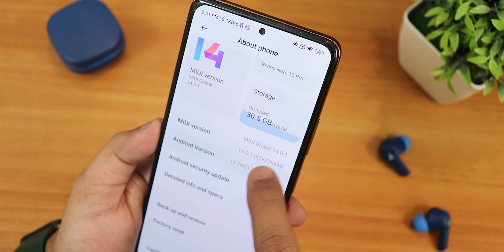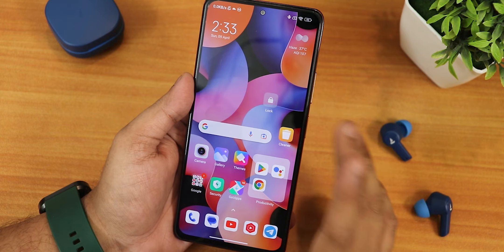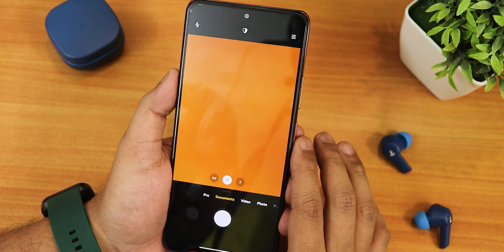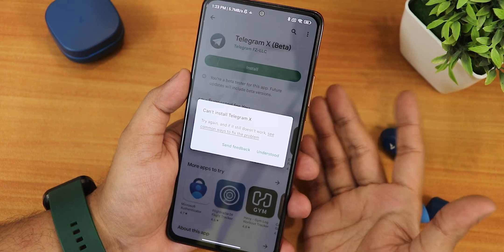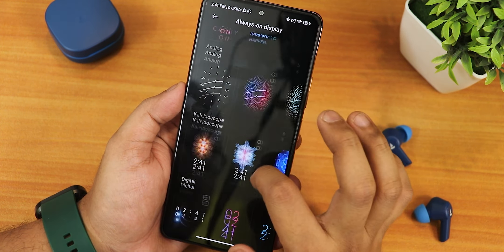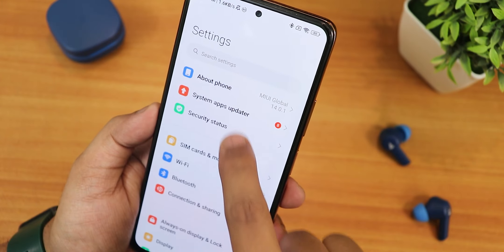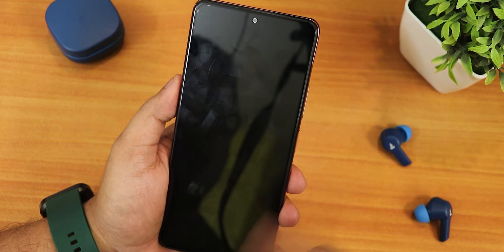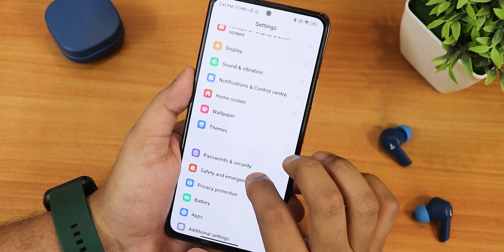MIUI 14.0.1 India Pilot Update On Redmi Note 10 Pro! [Watch Before Updating]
UPI: titash.sharma-1@okaxis